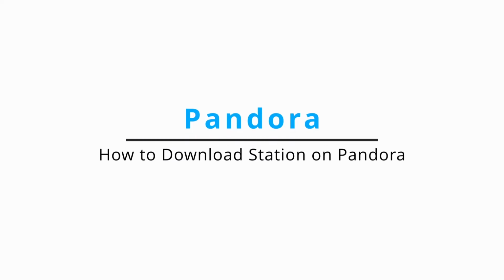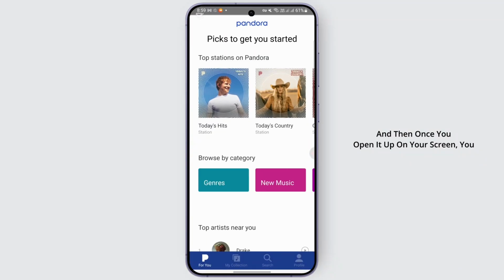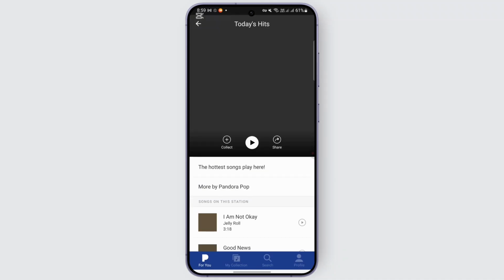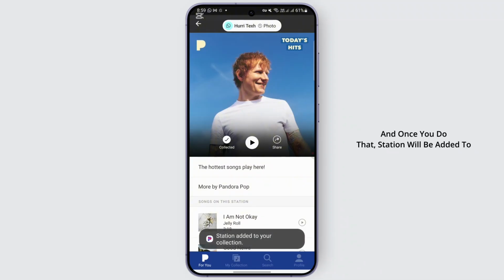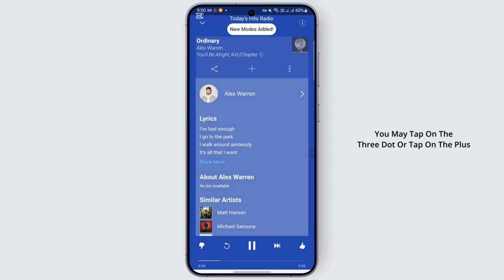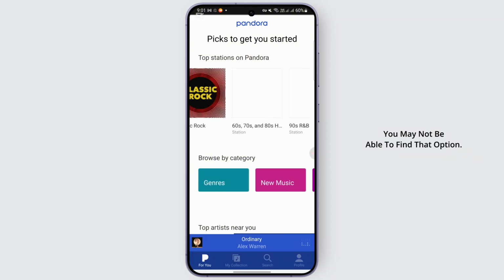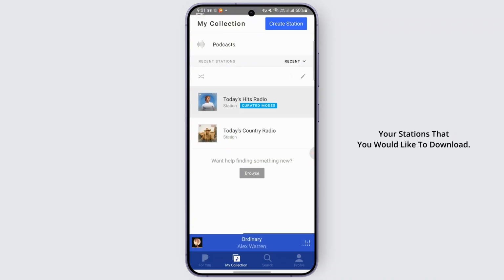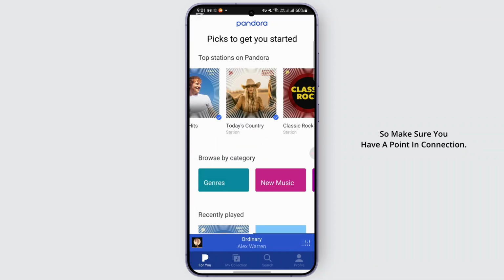Pandora How to Download Station !! Download Pandora Stations for Offline Listening 2025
Want to enjoy your favorite Pandora stations without using data? This video will show you how to download a station on Pandora for offline listening quickly and easily. If you're asking, "How do I download stations on Pandora?" or need help accessing offline mode, this step-by-step tutorial has you covered. Learn how to save your favorite music and listen anytime, anywhere—even without internet. Watch now to download your Pandora station for offline listening today!

Timestamps:
00:00 How to Download Station on Pandora for Offline Listening
00:10 Download Pandora Station Without Internet